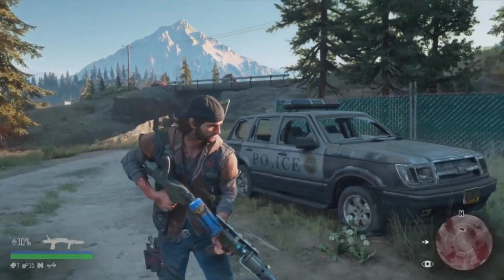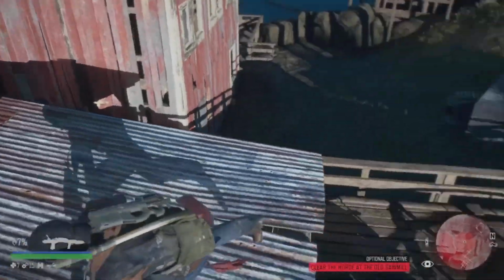Destroying The Entire Sawmill Horde, With A FLAMETHROWER.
Hi Folks, on this video, I will attempt to take out the entire Sawmill Horde using only a FLAMETHROWER. This is going to be insane fun folks. I hope you all enjoy the video.